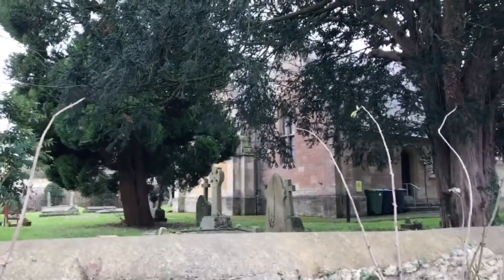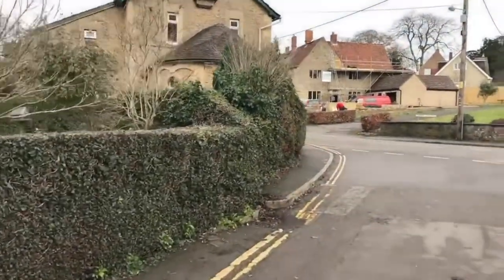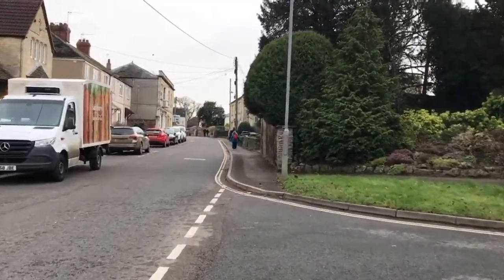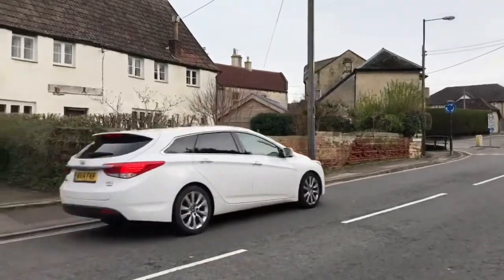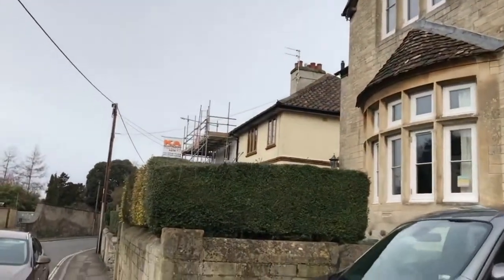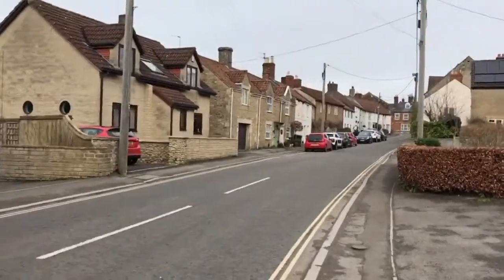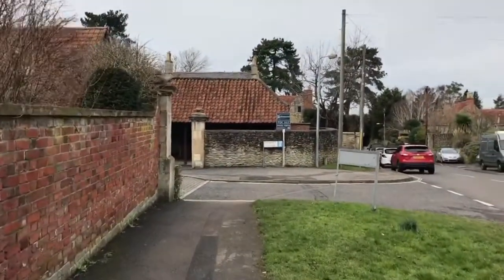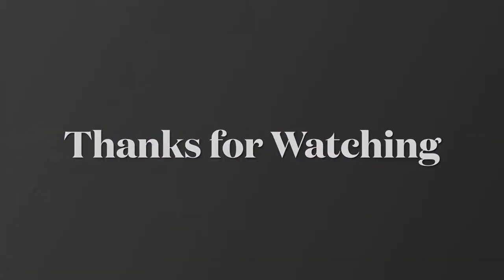A walk around Hilperton, Wiltshire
Join me in my walk through the village of Hilperton, close to Trowbridge, Wiltshire.

We can see many fine old buildings, a lock-up and old water pump.

Originally broadcast on Periscope and Twitter.